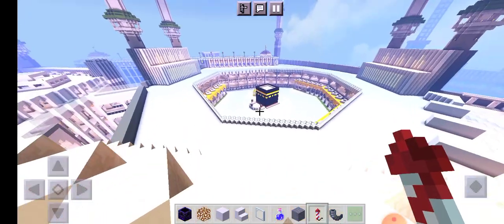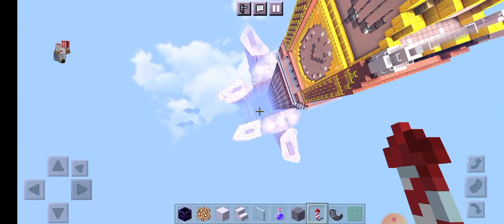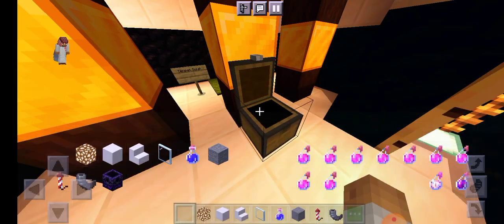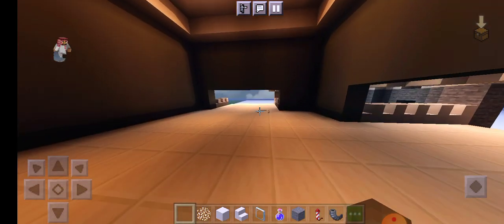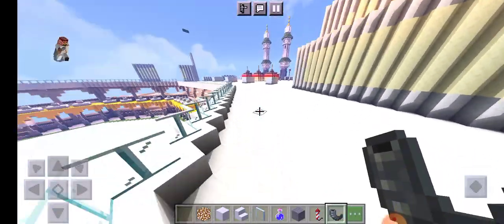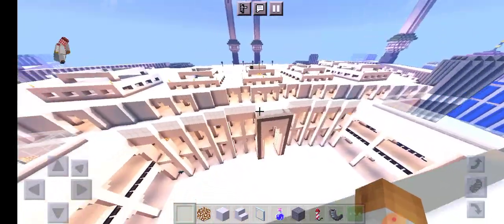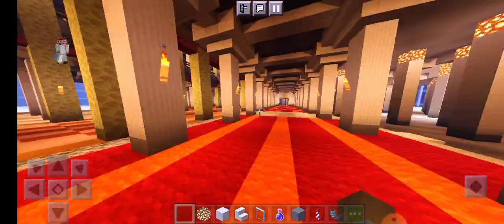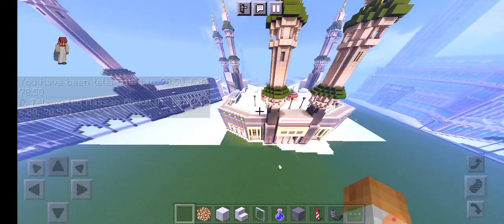Masjidil Haram Expansion Almost done!!!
the Real Masjidil Haram was located in Mecca Saudi Arabia,This Mosque is number one largest mosque in the world, Staggering around 100/99 Acres, can Fit 51 Football fields!! and also, this MegaProject Started Since 2012 by King Abdullah,!! until now, Masjidil Haram is now Opened!!

bye